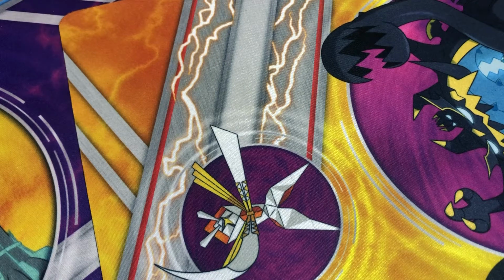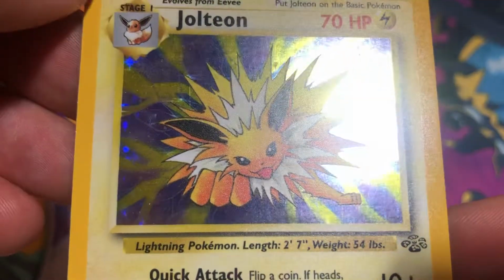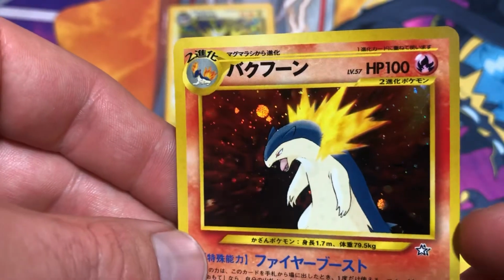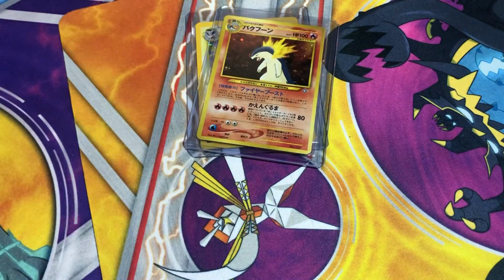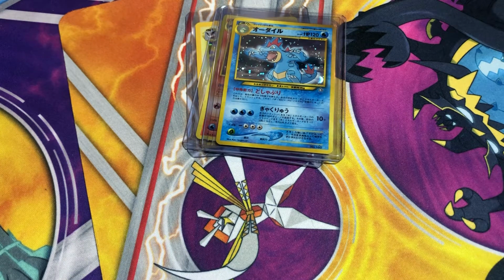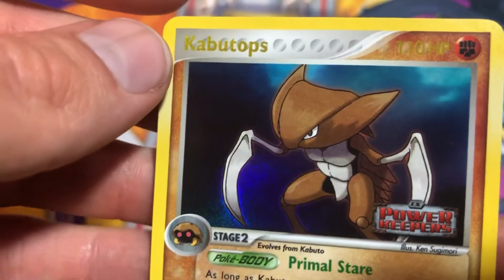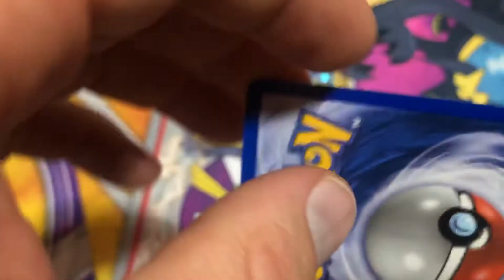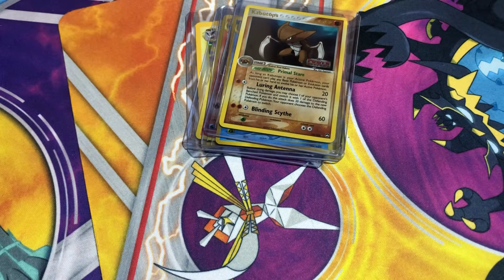PSA Quest for 100 (34-30) not diglett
I promise